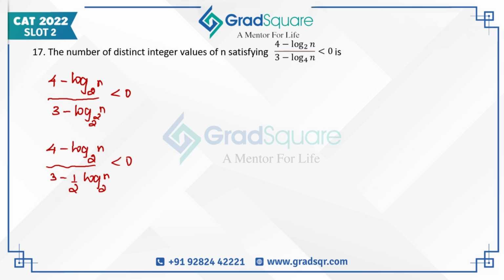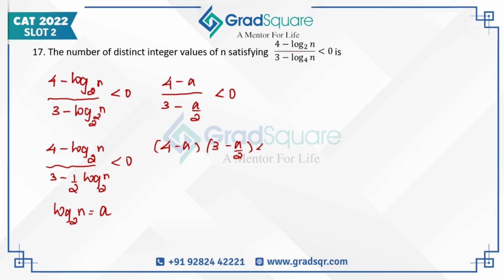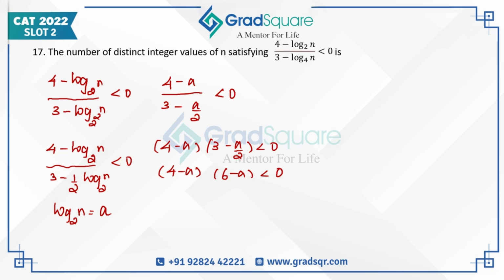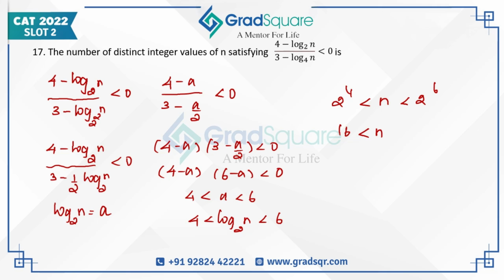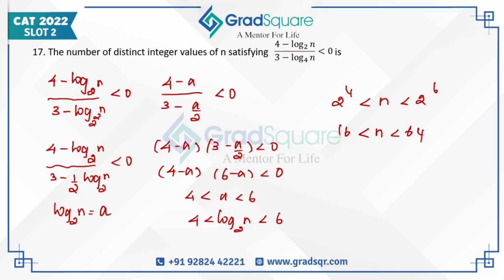CAT 2022 - Slot 2 - QA 17 - Algebra by GradSquare Mentor Mr. Richard Raj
The number of distinct integer numbers